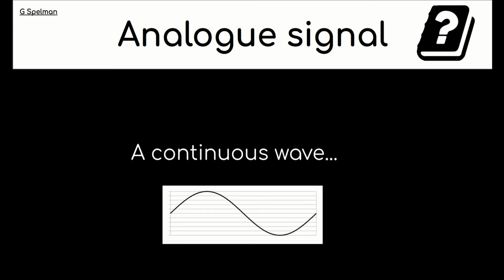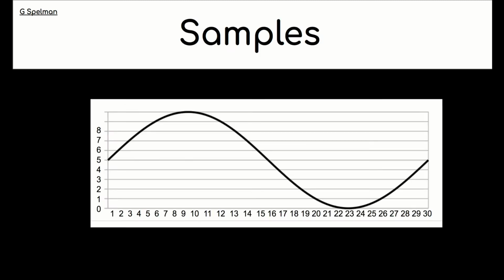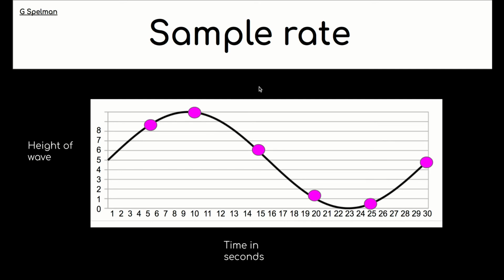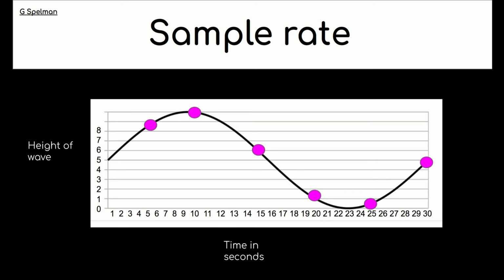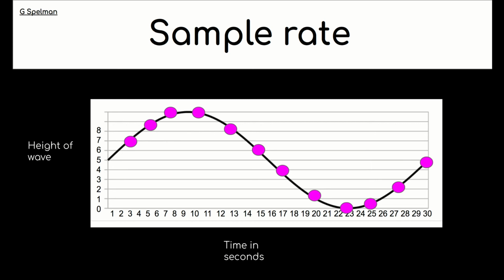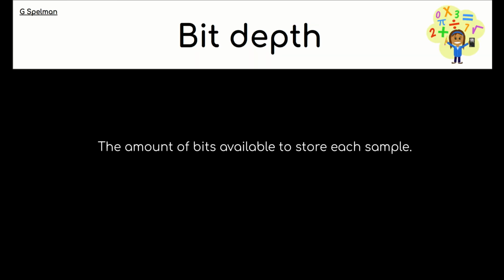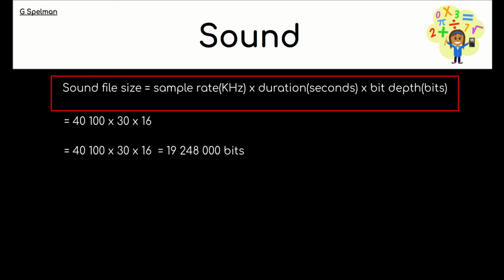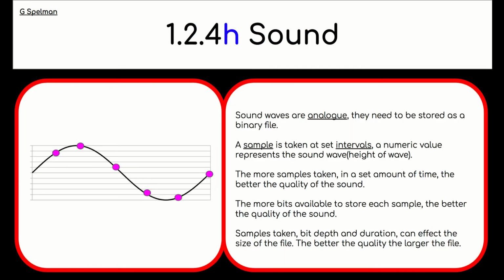J277 1.2.4h Sound(OCR GCSE Computer Science)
How sound is represented in binary.
Sample rate.
Bit depth.
Duration.
Size of sound file vs quality.
Analogue vs digital.